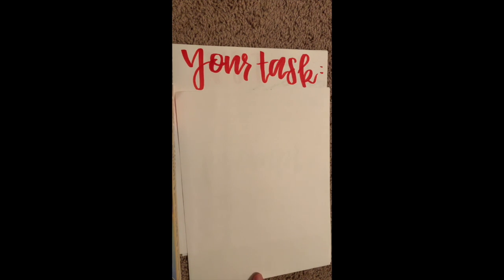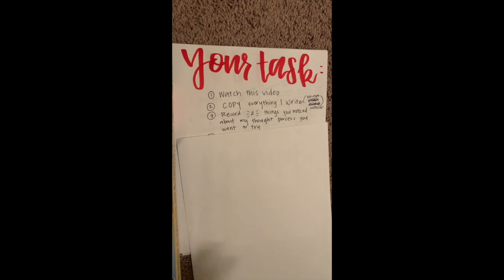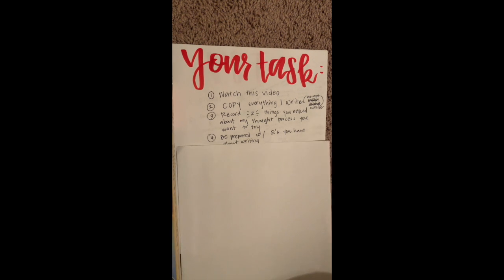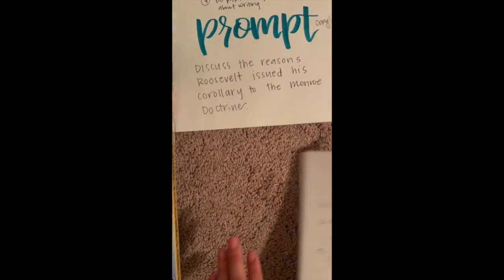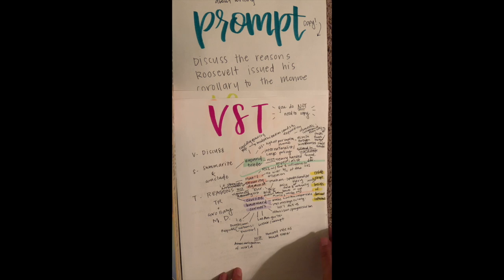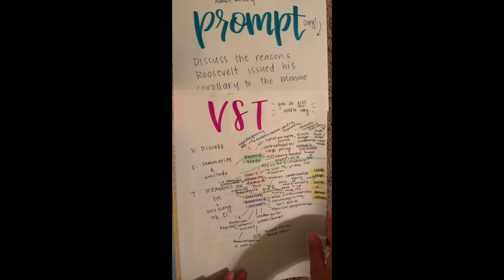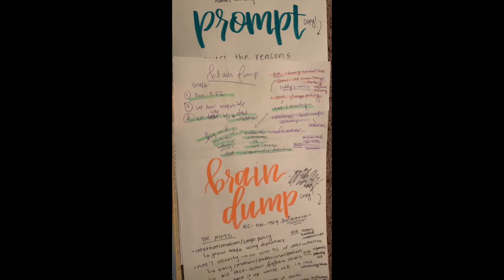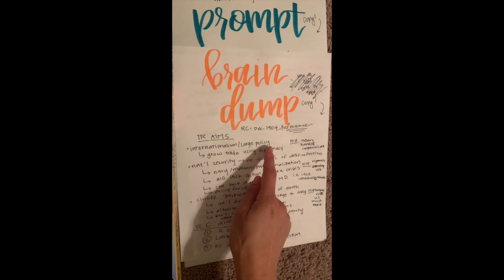10.3.2 Writing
1. Watch 2. Copy the prompt + brain dump + thesis 3. Record 2 things you noticed about my thought process